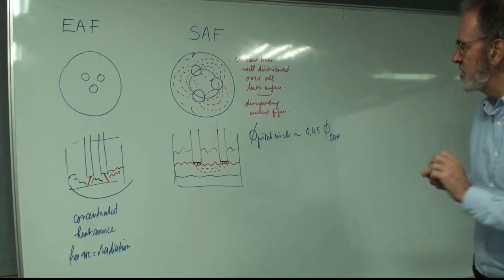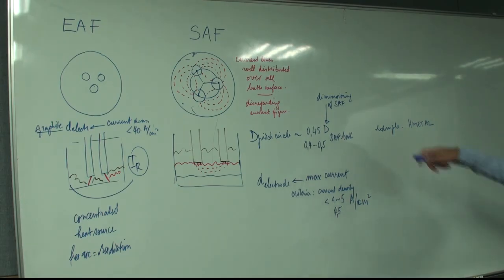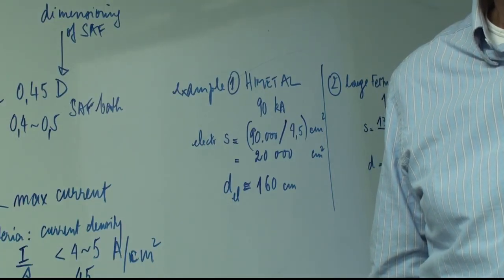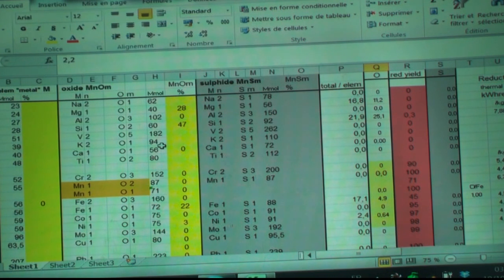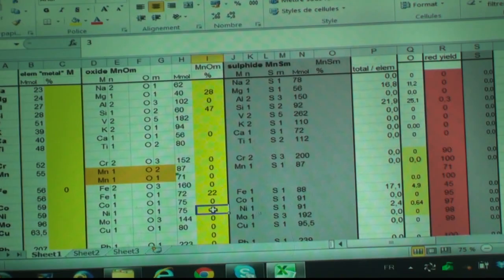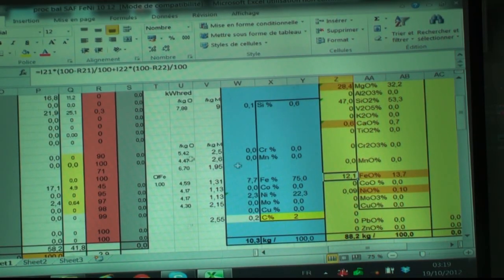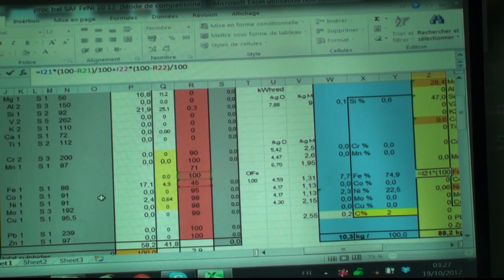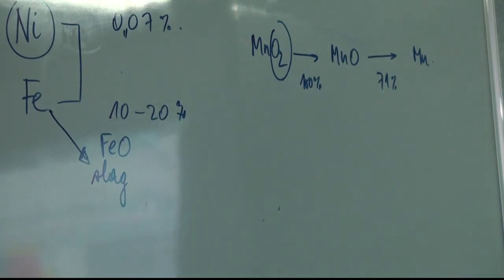SAF-3 강의 1